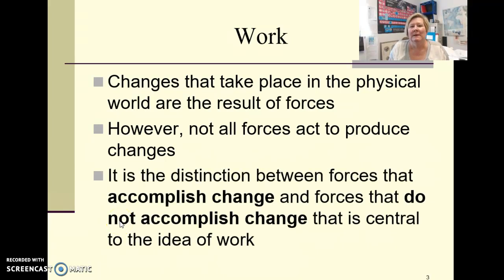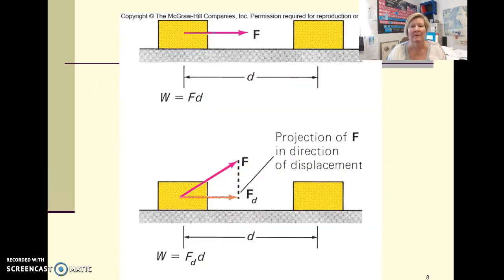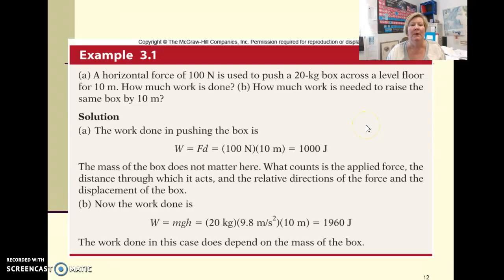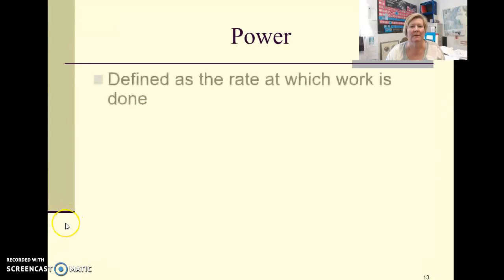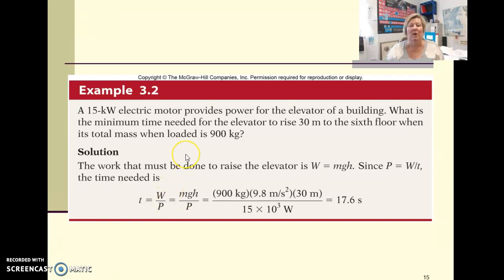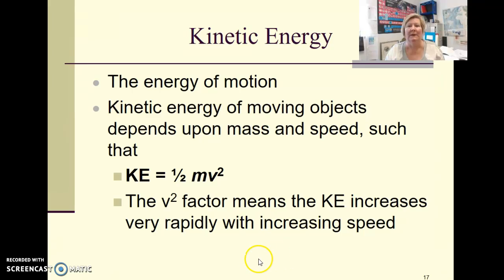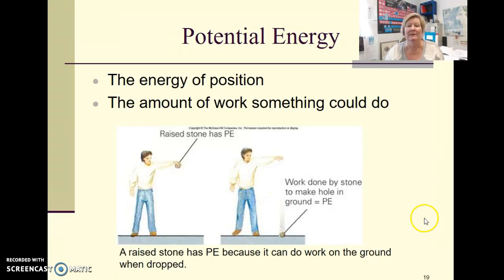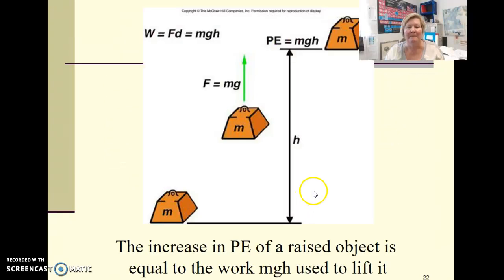Chapter 3, Video 1 Energy